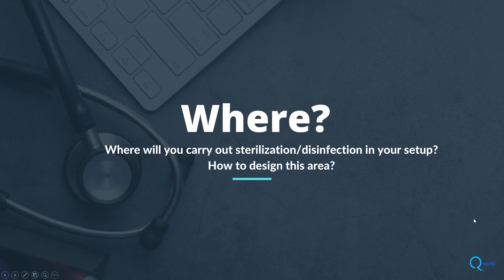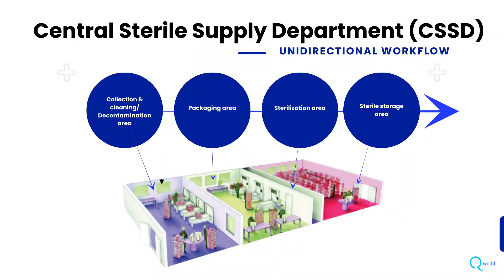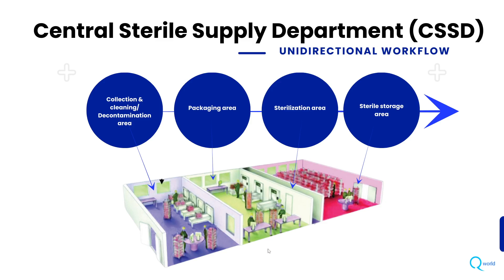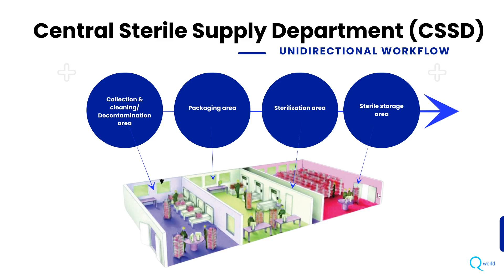Sterilization & Disinfection Tutorials Part 2: CSSD: Central Sterile Supply Department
Tutorials: For MBBS, NEET PG, NExT, USMLE, PLAB, UKMLE, FRCpath
Q world Medical Education YouTube Tutorials for NEET PG , NExT, USMLE, PLAB, FRCPath, BCBR and other medical exams.